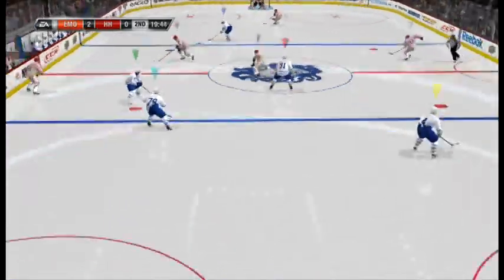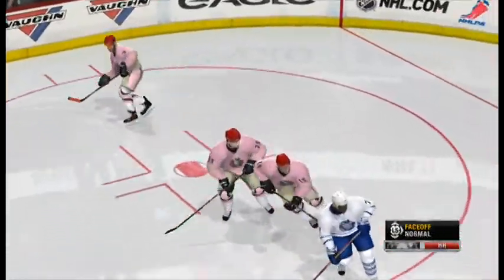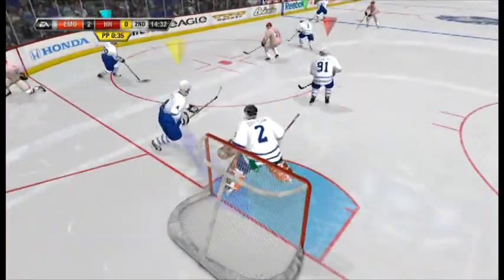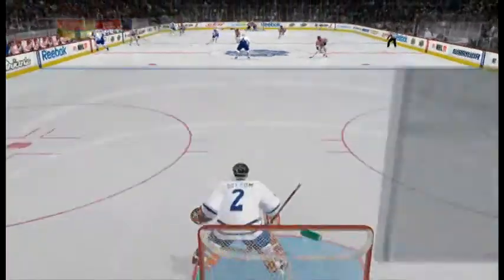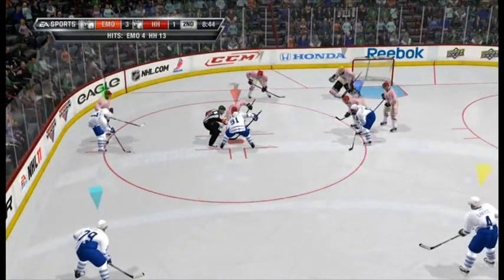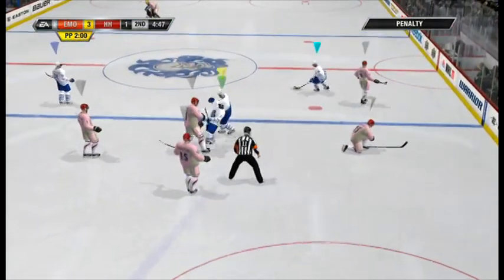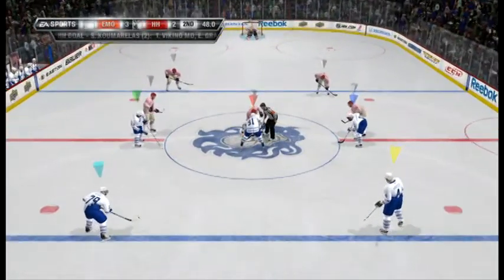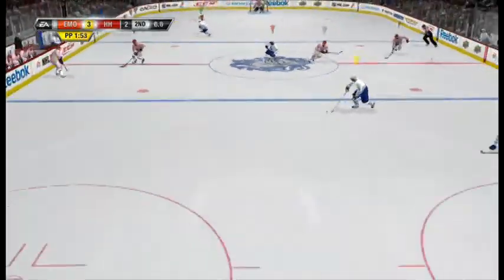WC Vs HH Game 1 Per 2